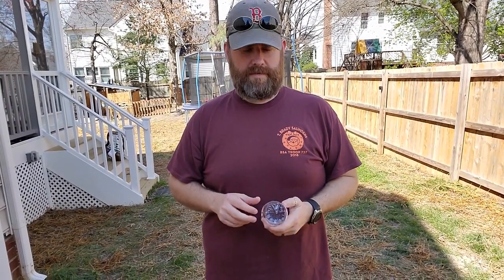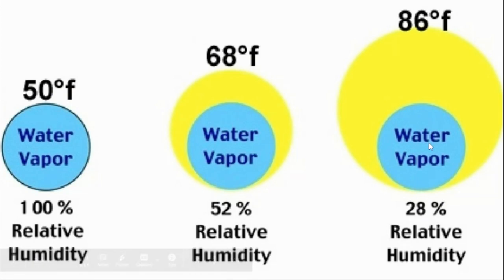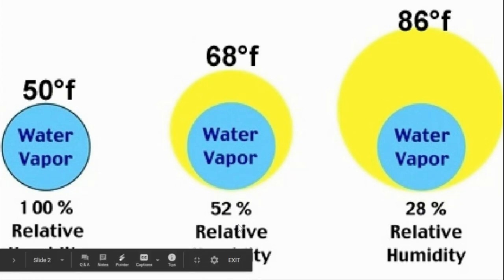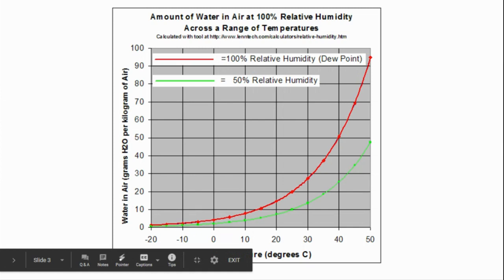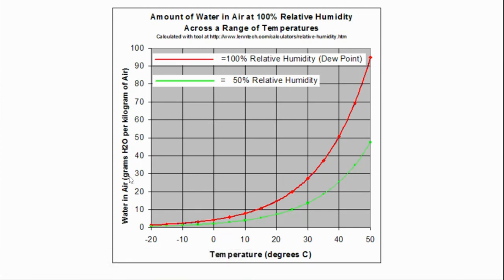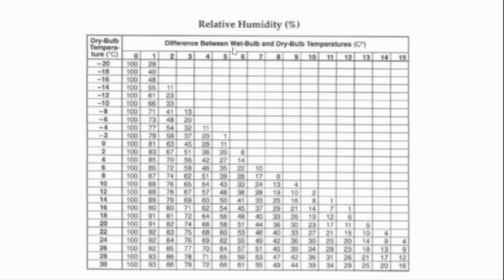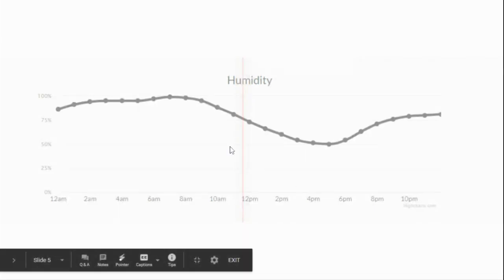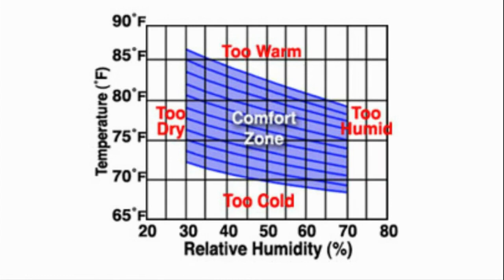Relative Humidity (Thursday March 19th)